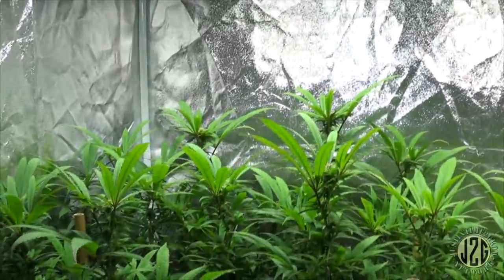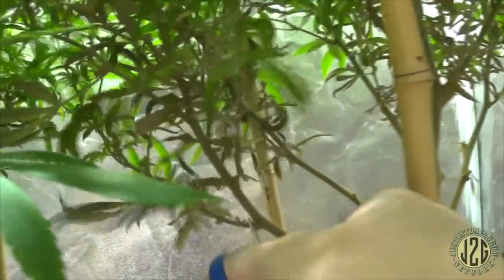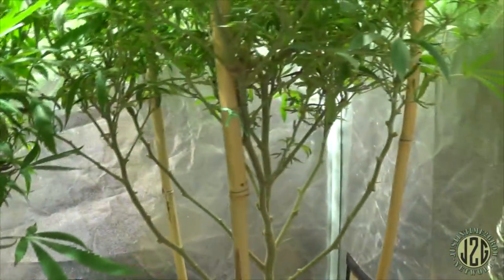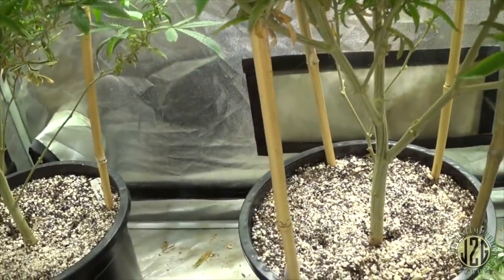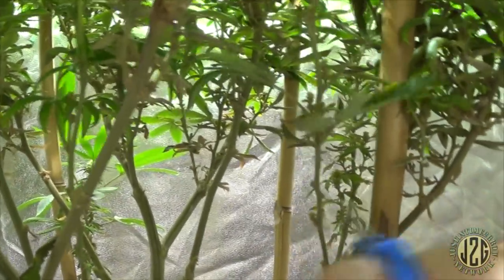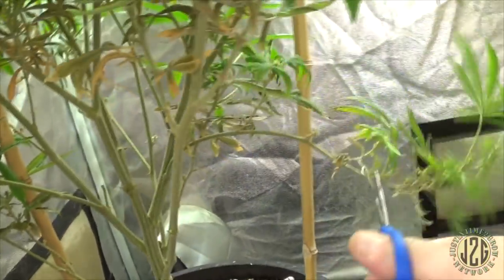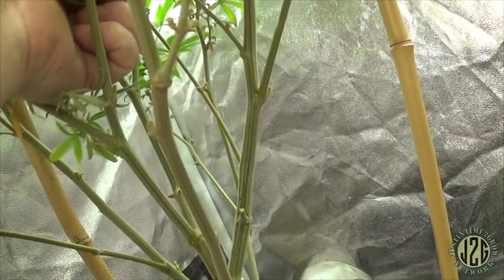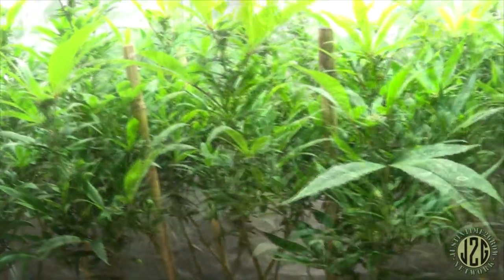Beginner Tips #6 - Pruning In Flower To Increase Yield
If you enjoyed this video shoot me a thumps up!! If you want more content visit my instagram and twitch.